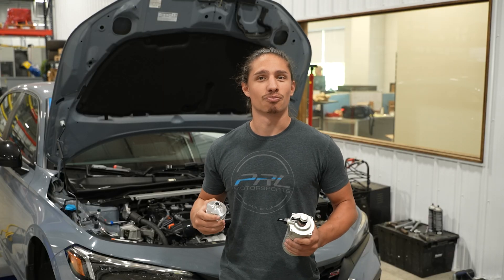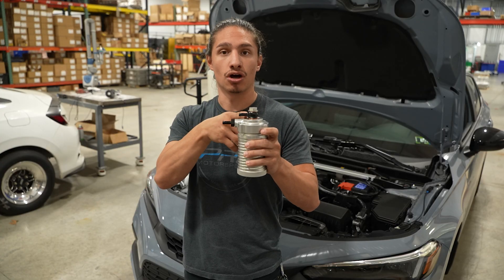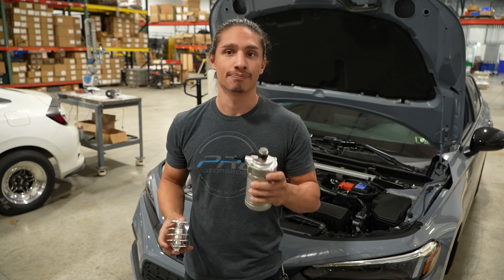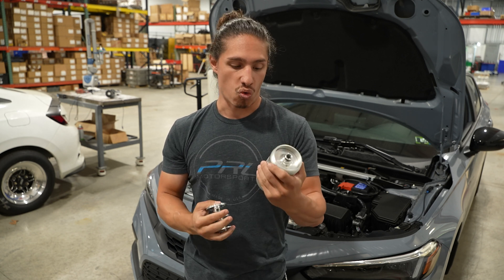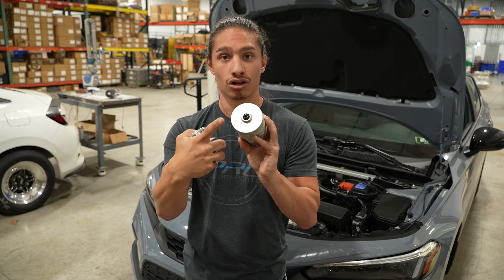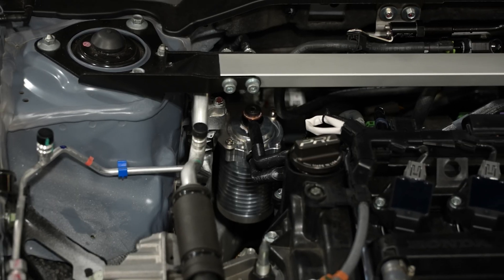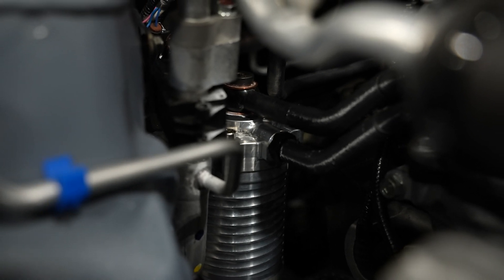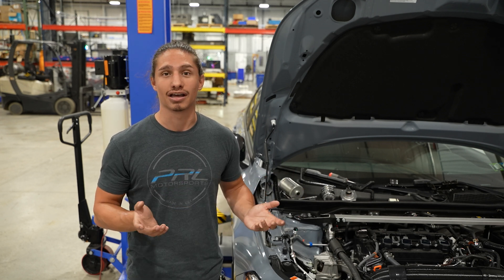PRL Motorsports - Introducing the Helix Air Oil Separator, & Here's Why YOUR Vehicle Needs It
In this video we showcase our Patent Pending Helix Air Oil Separator, which is available as a universal kit and chassis specific kits, including the 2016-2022 Honda Civic, 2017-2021 Honda Civic Type-R FK8, 2022+ Honda Civic, 2023+ Acura Integra 1.5T, 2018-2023 Honda Accord, and more! We discuss key features, components and how our innovative design works.

Teaser/Intro: 0:00
AOS Exploded View: 0:20
Helix Closeup: 0:34
Explanation of Design & Function: 0:42

PRL Motorsports is the preferred manufacturer & supplier of high quality performance parts for Honda / Acura platforms, such as intercoolers, intake & exhaust systems, turbocharger upgrades, flex fuel sensor kits & more. We don't just provide products and services, we provide a memorable, 1-on-1 customer experience.